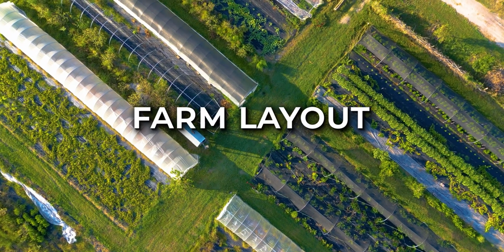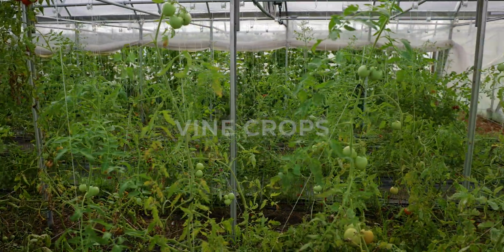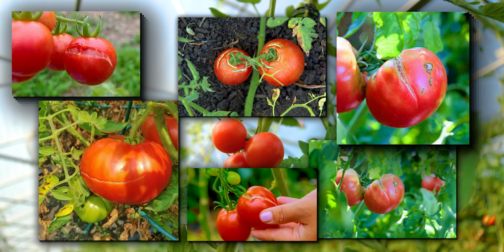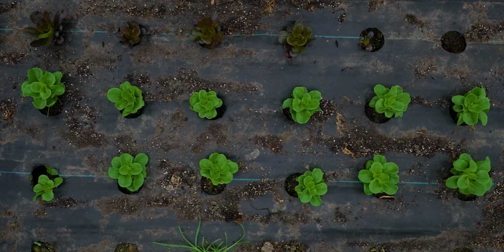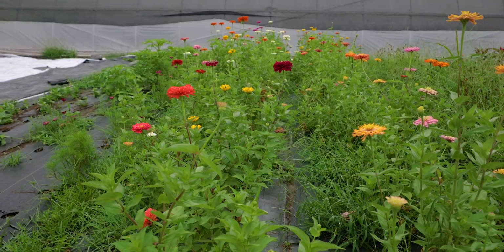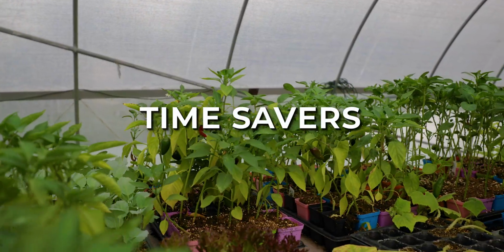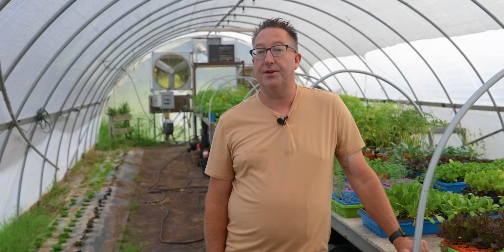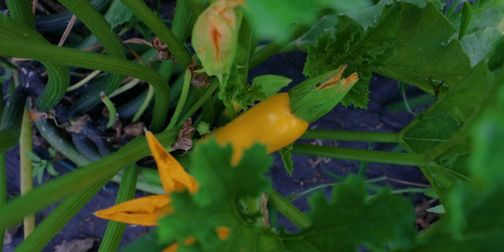Master Garden Irrigation: Save Time, Conserve Water, and Grow Better Crops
Looking to optimize your farm's irrigation system and save water while boosting crop health? In this video, we break down smart irrigation strategies tailored to different crops, ensuring your farm thrives with minimal water waste. Here's what you'll learn:
🔹 Zone Irrigation Basics
🔹 Crop-Specific Watering Tips:
      Vine Crops in a Hoop House: Deep, infrequent watering and humidity control.
       Leafy Greens: Frequent, shallow watering with drip lines or misters.
      Field-Grown Squash: Targeted root zone watering and mulch for moisture retention.
      Cut Flowers: Steady, consistent watering for stress-free blooms.
      Herbs: Water sparingly and monitor soil moisture to avoid root rot.
🔹 Time-Saving Strategies
🔹 Maintenance Tips

TIMESTAMPS
00:00 Irrigation
00:26 Setting up Irrigation Zones
01:14 Timers
01:27 Watering Vine Crops
02:53 Leaft Green Irrigation
03:41 Field Crop Watering Tips
04:25 Irrigating Cut Flower
05:00 Herb Irrigation
05:46 Time Saving Watering Tips for Your Garden

Whether you're a seasoned farmer or just starting out, these irrigation tips will help you save time, conserve water, and grow healthier crops. 🌾✨